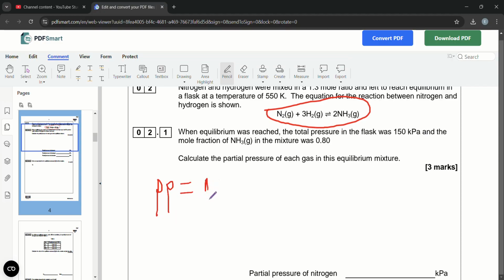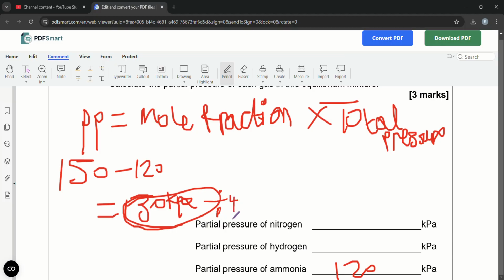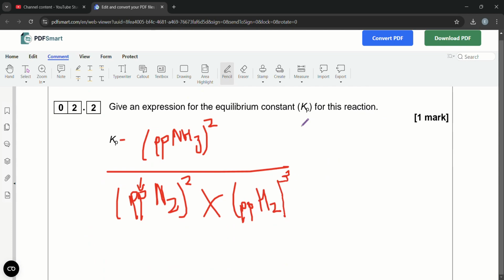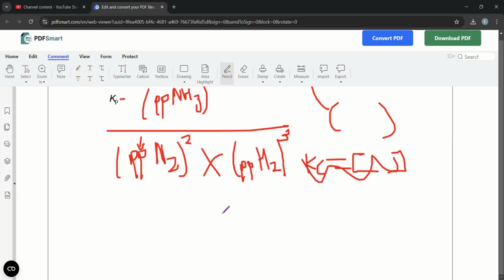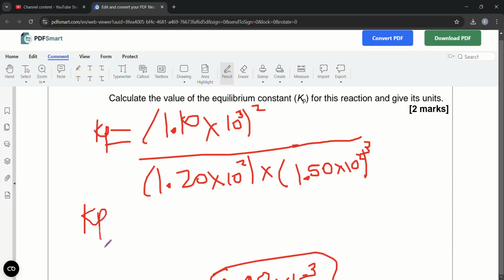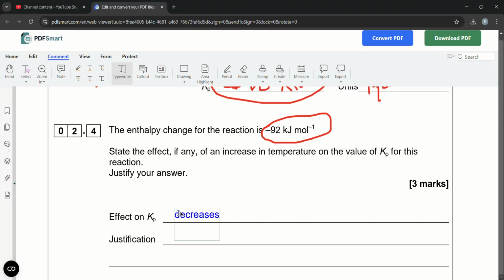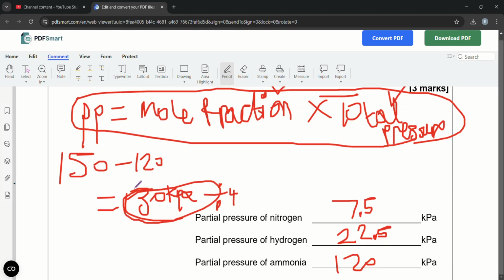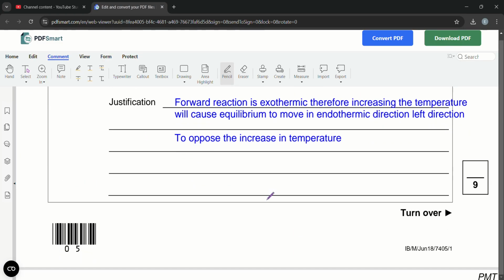2018 QUESTION 2 PAPER 1